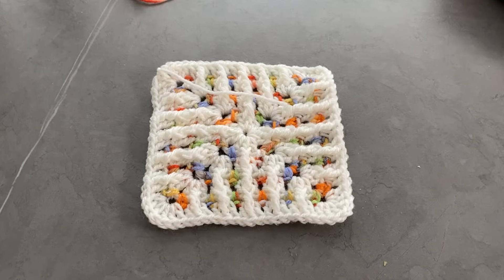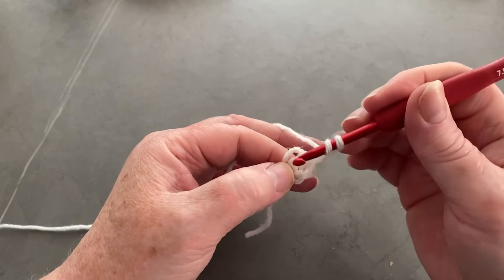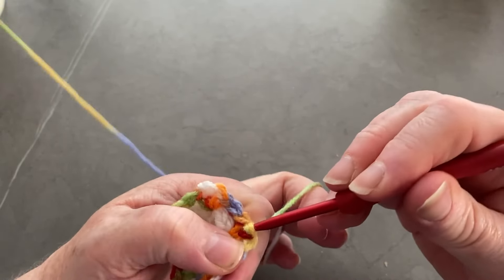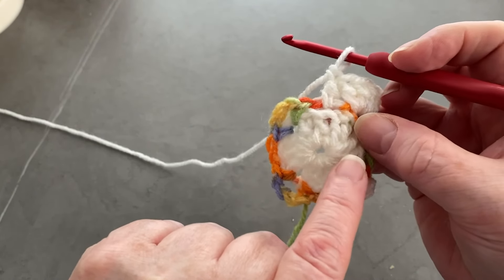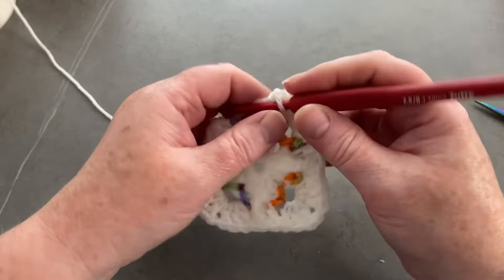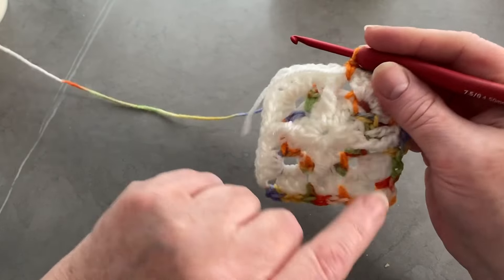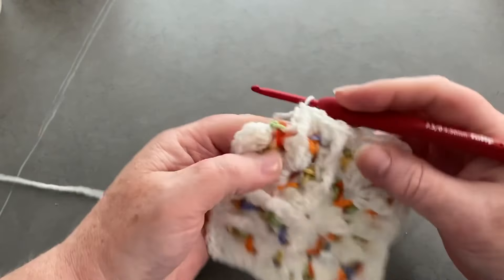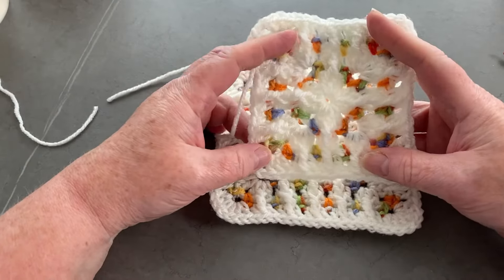🧶EASY Modern Granny Mosaic Square & Working in Ends crochet | Crochet Rocks🤘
Granny Square crochet for beginners. In this tutorial i will show you the best way to do a crochet granny square, whether an absolute beginner or experienced crocheter, this method not only shows you how to make a modern granny square without a turning chain, you will also not turn your work and the square will not twist. It will still show you how to make a traditional granny square, but this updated tutorial and the techniques will bring that square up to date with the latest methods to improve your work. Whether right or left handed crocheter there is a tutorial just for you. This is a modern twist on the mosaic granny square by incorporating that technique in this 'modern granny square'